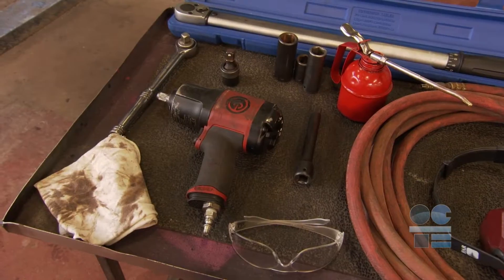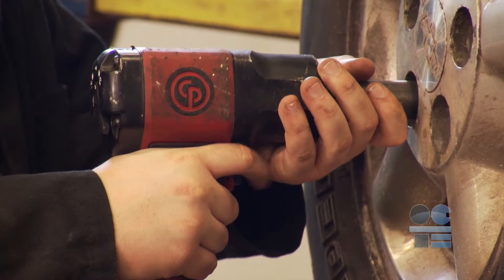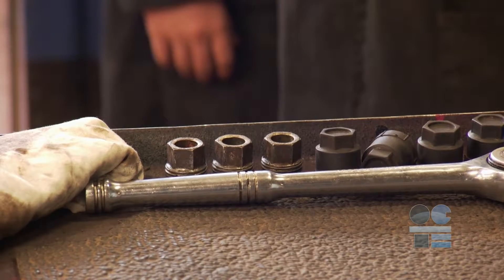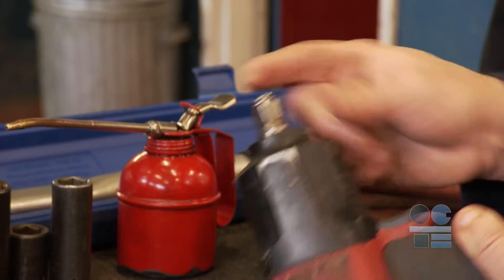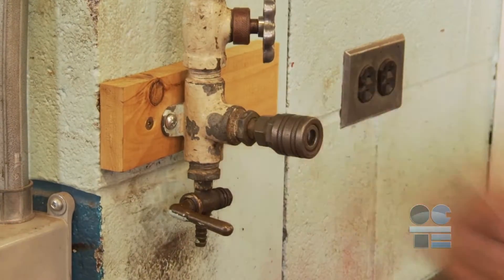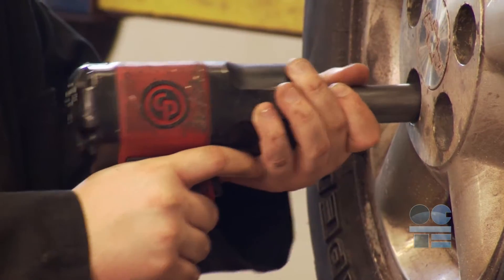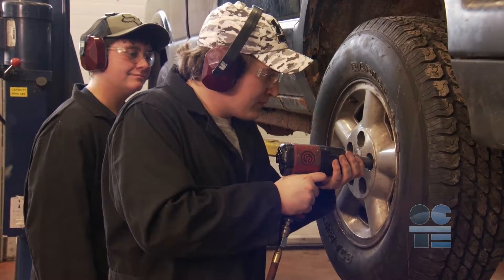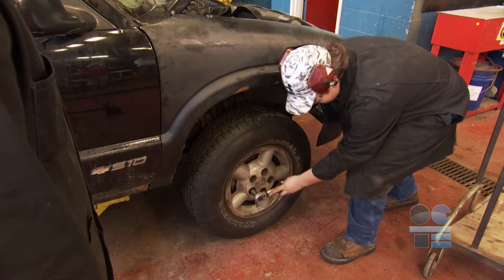Pneumatic Impact Gun toolSAFE Video (TTJ5)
This toolSAFE video focuses on the safety aspects of pneumatic impact guns, appropriate training for classroom management and conducting safe performance testing with students. There are related toolSAFE lesson plans and resources available for teachers on the OCTE website. The audio only version and script are also available. Teachers may also wish to reference the SAFEdocs relating to Transportation Technology.